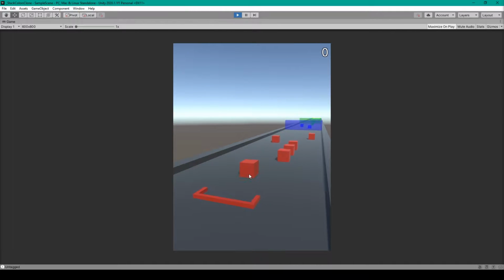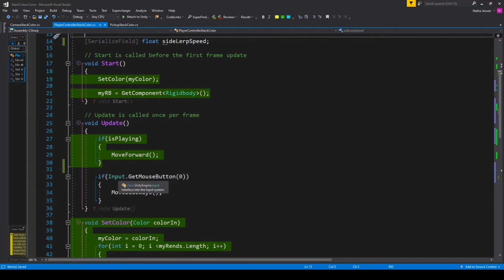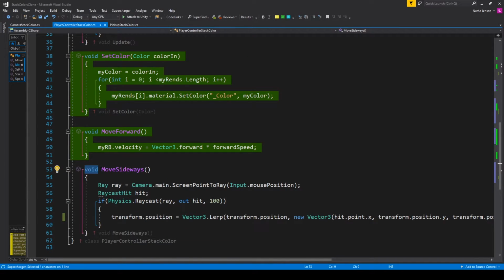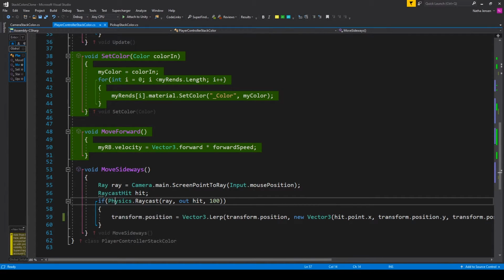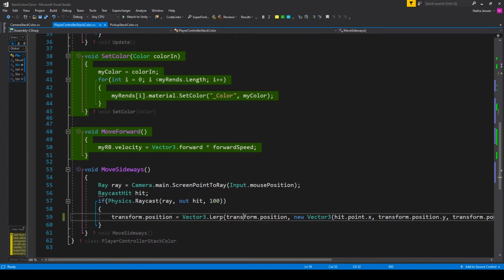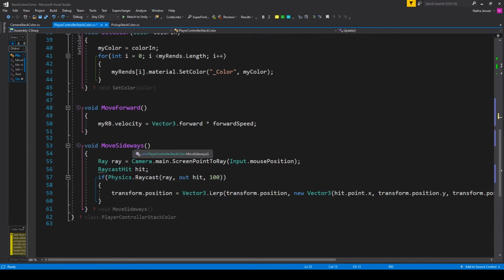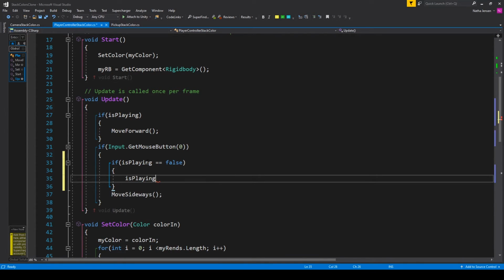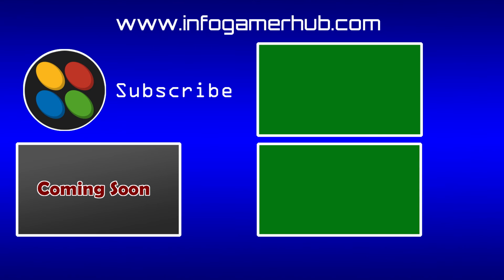Make StackColors in Unity - Sideways Movement (Lesson 5)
For this lesson on how to make StackColors in Unity, we will be adding to our player controller script to make it so we can control the sideways movement with the position of our mouse. This will make it so we can dodge the bad pickups and collect the good pickups.

as you follow along with this Unity game tutorial series you will learn how to become a game developer, game designer, and game programmer.

News: It is very sad to see a fellow Unity YouTuber say goodbye. Best of luck to Brackeys and his future endeavors. From all of us here at InfoGamerHub, Thank you for your tutorials.